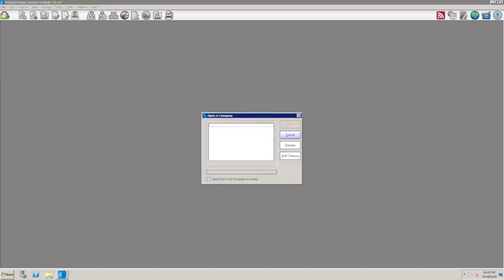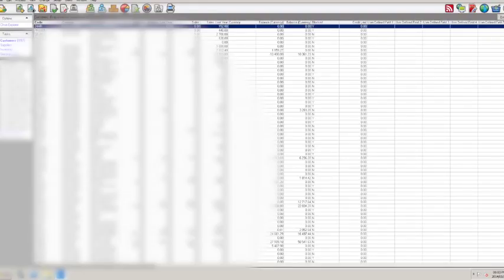Sage Pastel Security Vulnerability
This video illustrates the ease with which Sage Pastel Accounting and Payroll data can be exposed to a third party.